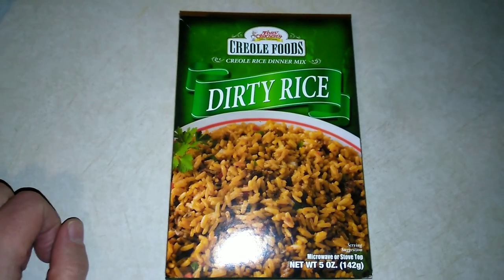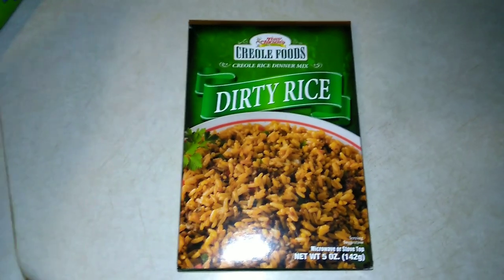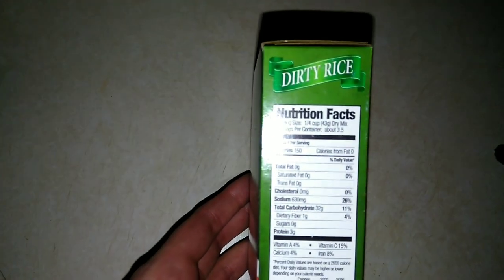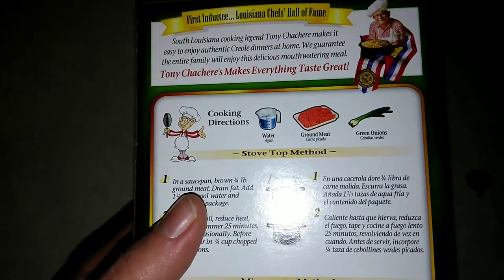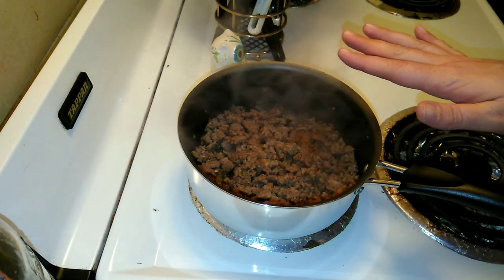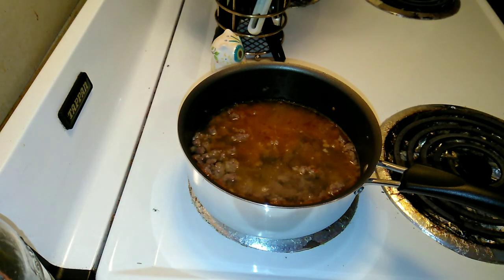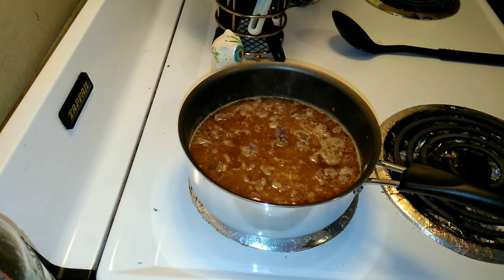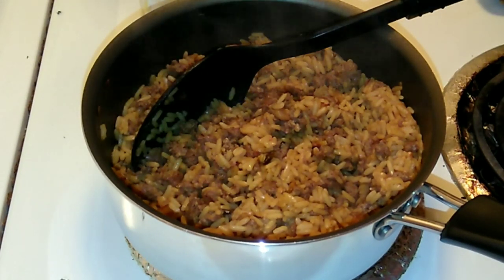Tony Chachere Creole Foods Dirty Rice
I have never seen the Tony Chachere Creole Foods Dirty Rice before. I found it last week at Dollar Tree. Shaun and I are going to try it for the first time. Let's see how it is.

To purchase this product on Amazon